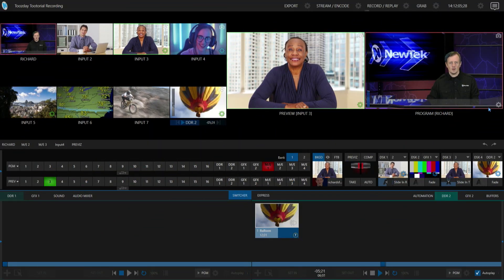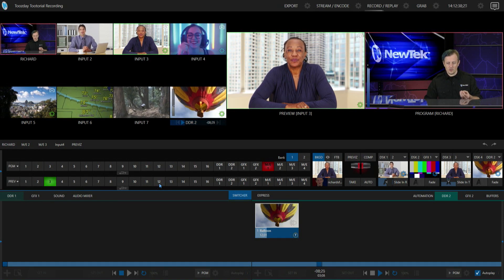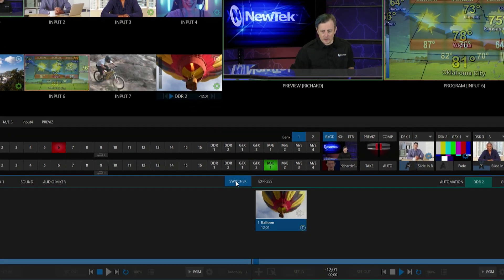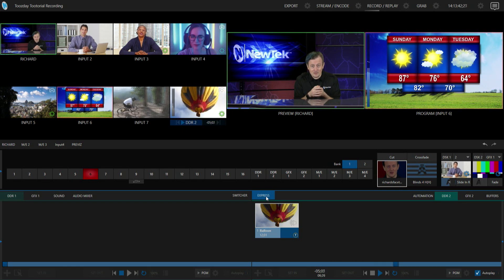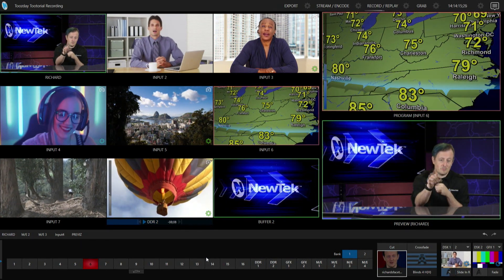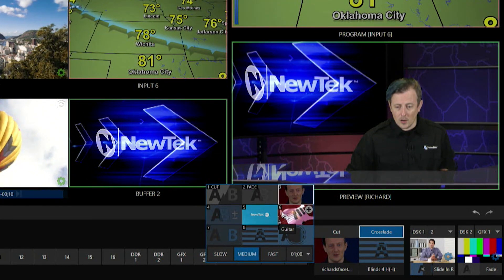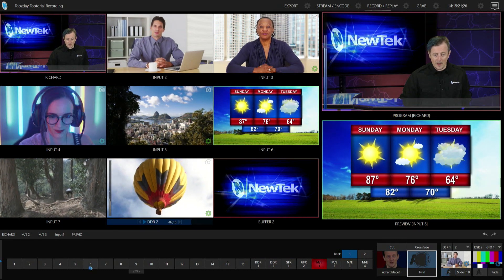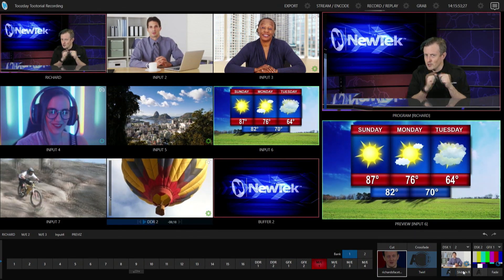Tuesday Tutorial : Express Mode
This video we take a look at how you can simplify your TriCaster® switcher row for one punch transitional switching, making this perfect for touch screen monitors and fast paced productions.